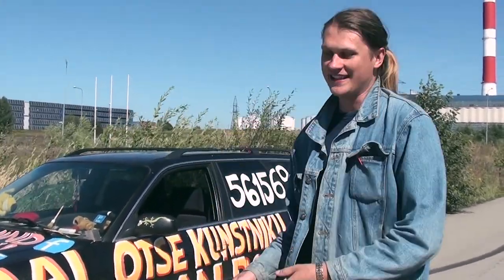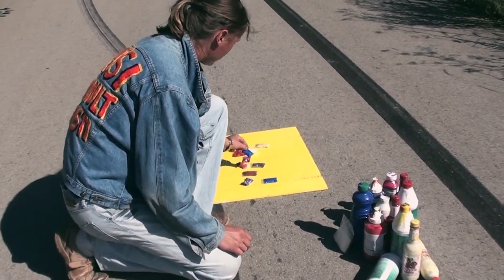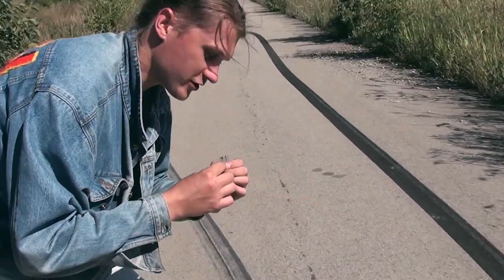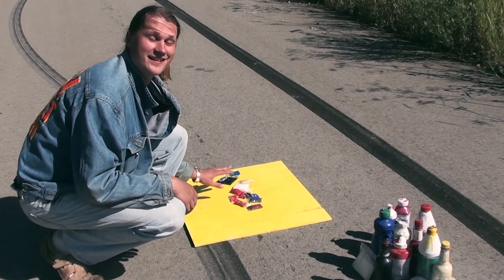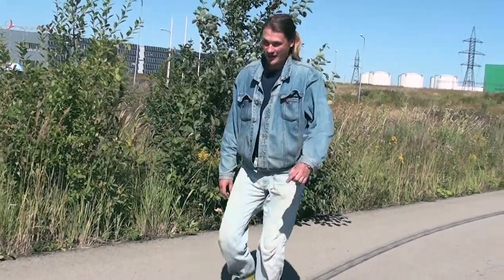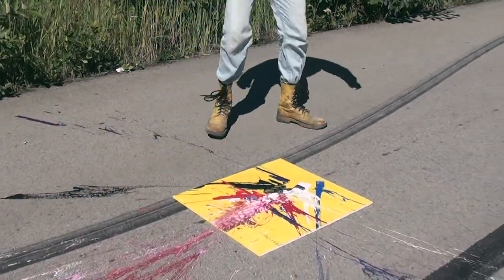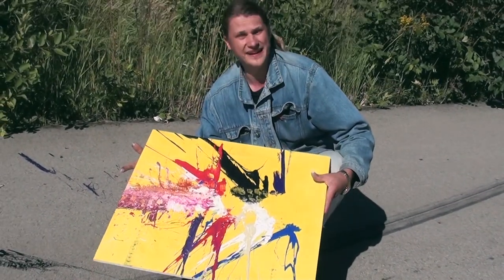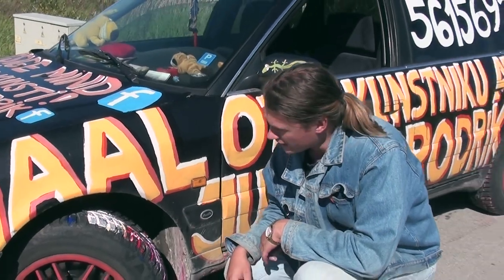Epic Painting Time - Roadkill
My name is Juhan Rodrik and this one way how I paint. I like to paint happy and funny things You are welcome to visit my art gallery on Artpal Some of my artworks are also available on Zazzle shop and Redbubble You are also welcome to check out my Illustrations on Pond5 And You are welcome to check out my Facebook I have done many exhibitions - over one hundred of them allover Estonia. I paint with some surrealist twist combined with my humor :) I hope You like it.